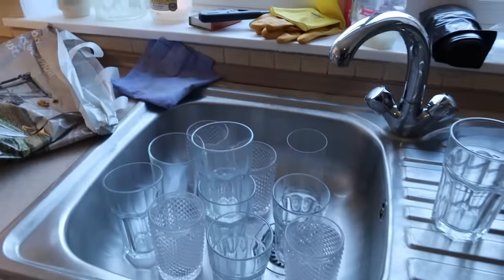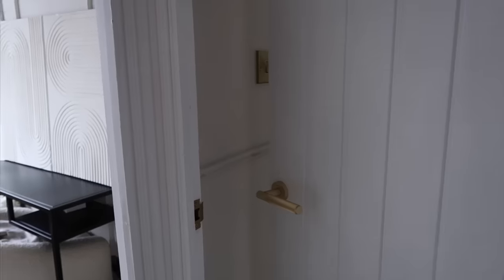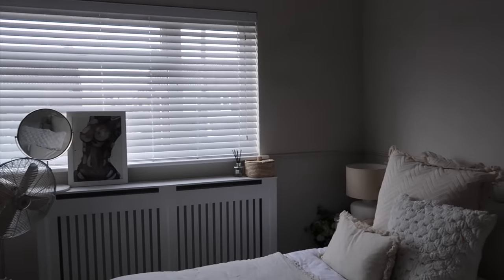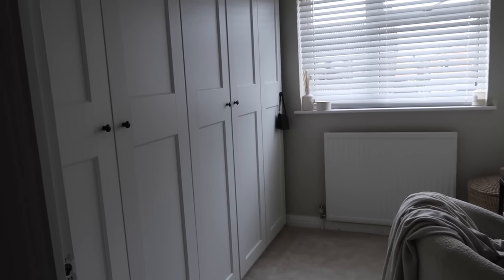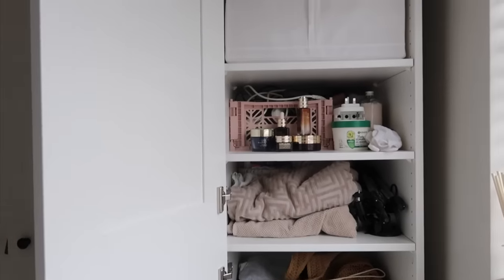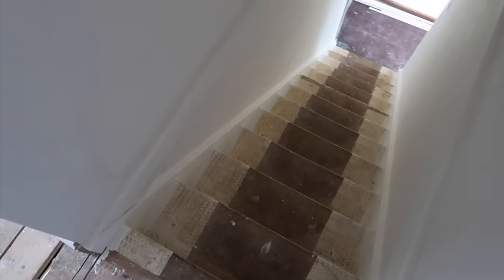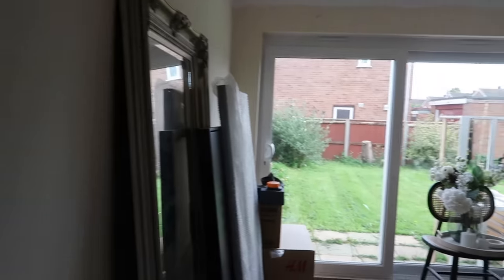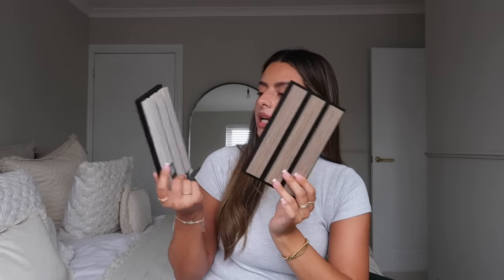updated house tour - renovation project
hey loves,
an update on the new house for you all! i am so happy with how this place is coming together - we will keep you posted on here but make sure to follow the home insta for daily updates🏚💕✨🔨

follow the house journey: @a.reno.home & on tiktok

Light switches - the website has closed which is strange but they are just brushed brass switches
Air fryer
Rice cooker

Much Love,

Em x